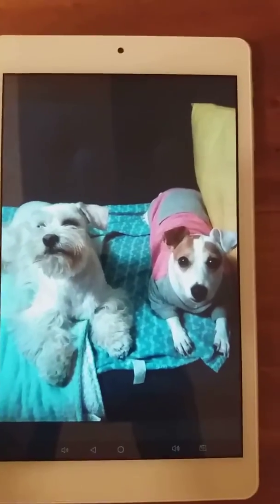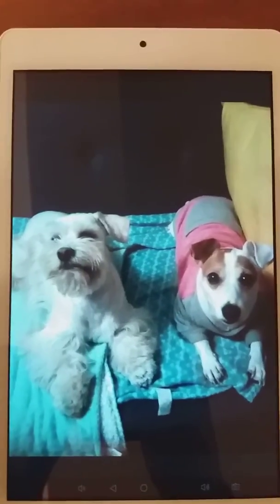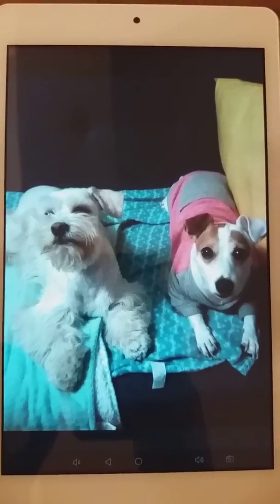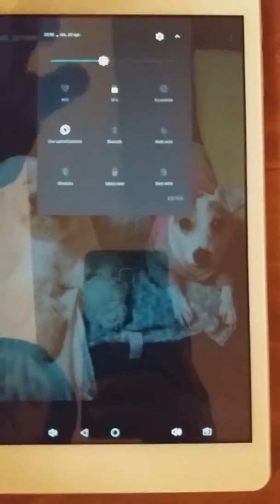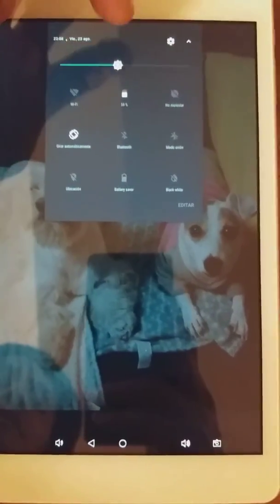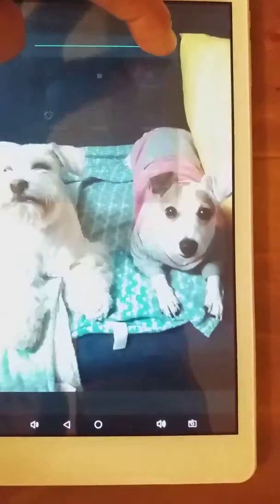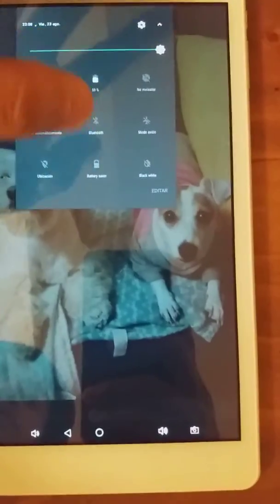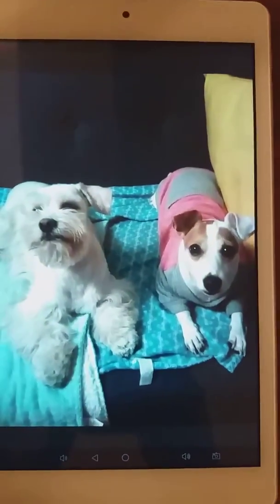Dull and dark colors and screen. Wifi disconects very often